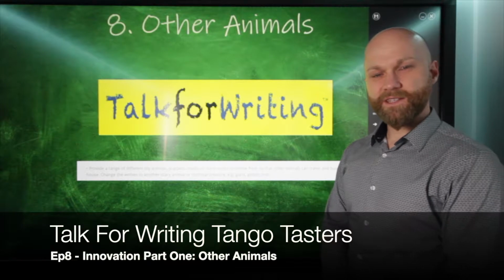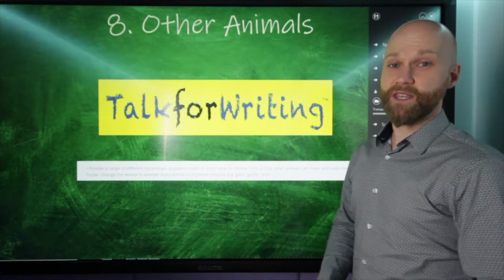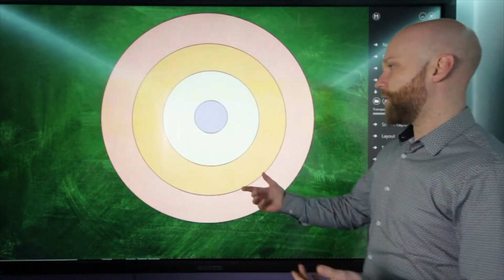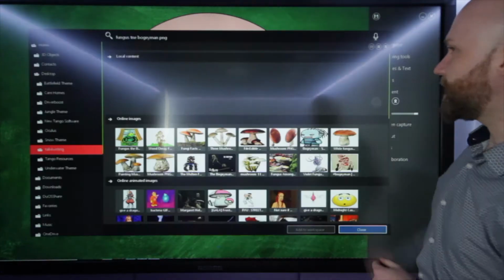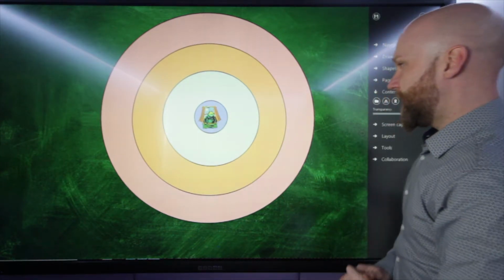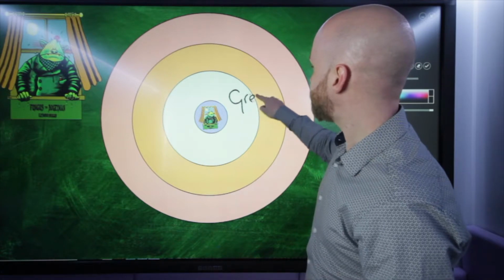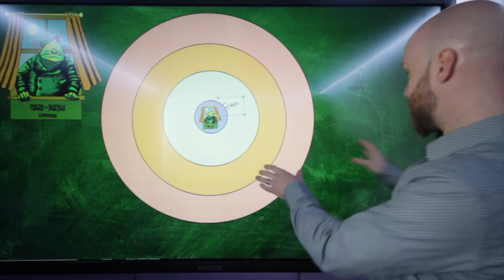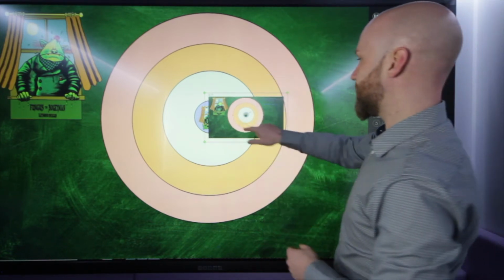Talk for Writing Episode Eight - Other Animals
Ian creates a new class version of the story so that learners could create new story maps of their versions with different animals. With the dartboard as a way to determine how learners classify importance, they would then  orally rehearse their own stories in pairs and be ready to tell it with the class helping along.